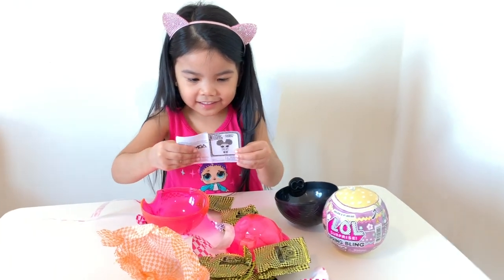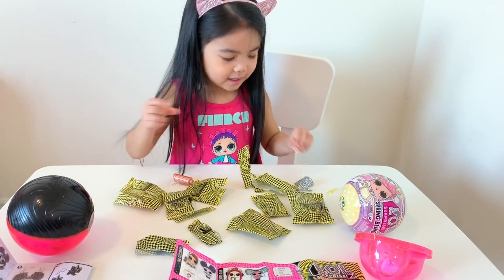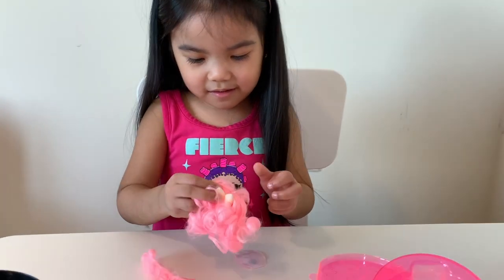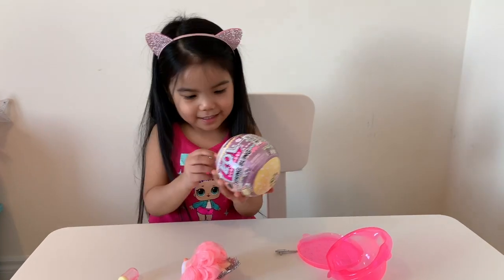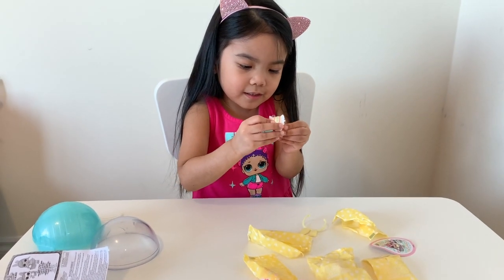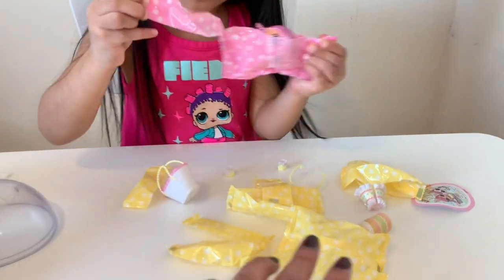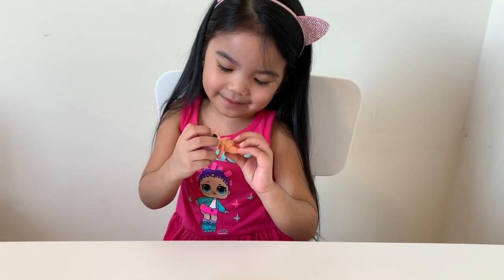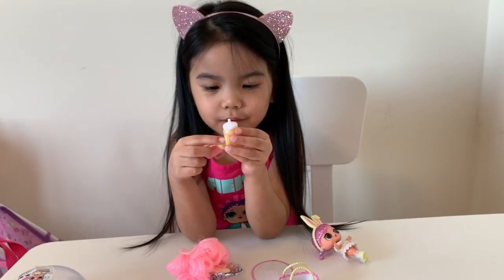L.O.L SURPRISE NEW LIGHTS PETS & NEW SPRING BLING GLITTER DOLL! | UNBOXING LOL TOYS! | AMAYA’S WORLD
L.O.L SURPRISE NEW LIGHTS PETS & NEW SPRING BLING GLITTER DOLL! | UNBOXING LOL TOYS! -
Join Amaya as she opens her new LOL suprise glitter doll and pet! It includes lots of cool accessories and one of them glows in the dark!  Which one of these cute awesome L.O.L collectibles will she get?

We hope you all enjoy this video!!!

CHUCK E CHEESE’S ALL YOU CAN PLAY ARCADE GAMES! | FAMILY FUN INDOOR KIDS PLAY CENTRE | AMAYA’S WORLD

NEW FROZEN 2 AND DISNEY PRINCESS TOY HUNT AT TOY’S R US!! | ELSA ANNA CASTLE DOLLS AND COSTUME!!